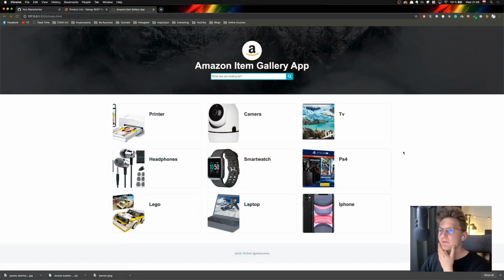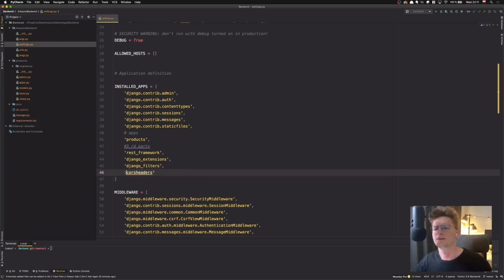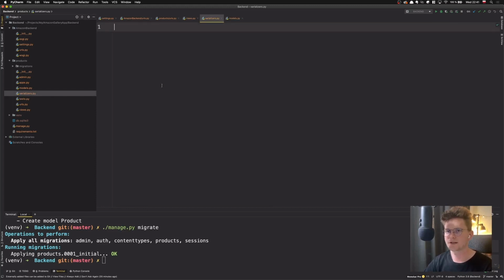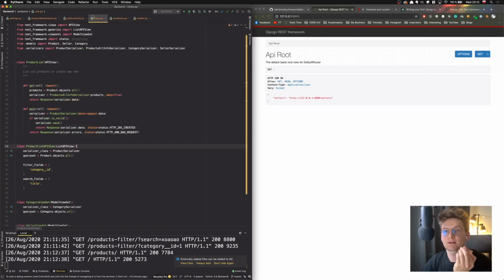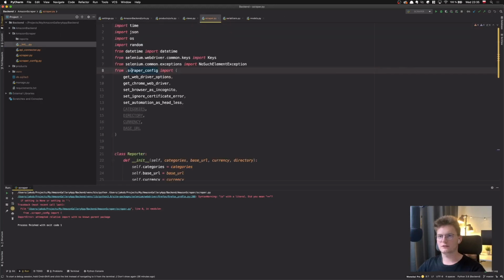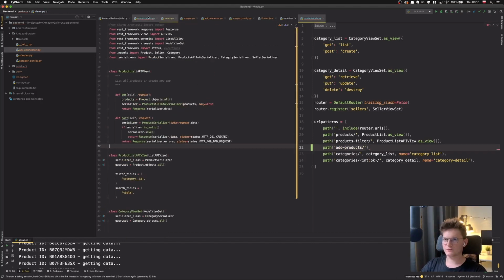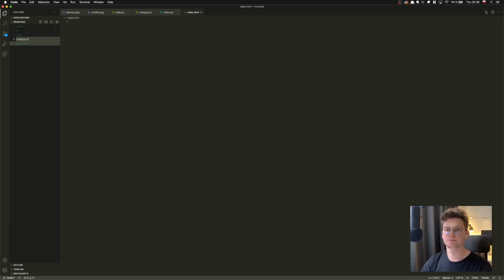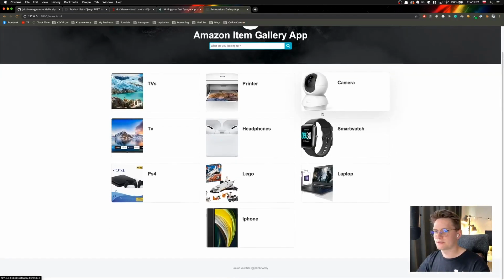How To Build Amazon Gallery Full Stack App with Django Rest Framework API - Crash Course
Hey, today I want to show you how to build Full Stack Web Application- Amazon Gallery App. Backend and Frontend are created separated and connected through API. Inside a project, we are also going to integrate Amazon Web Scraper and create a connector script. (The purpose of this video is to get you familiar with microservices).
We will use the Django Rest Framework, JavaScript, HTML, CSS (with Live Server).

Time stamps:
0:00 - Application Walkthrough
2:45 - Part 1: Building the Backend | Django REST Framework
7:42 - Products App | Settings, Viewsets
26:10 - Application Backend Description
27:10 - Part 2: Building/Modifying the Scraper
38:35 - Building the Connector Script
50:30 - Part 3: Building the Frontend | HTML, CSS
56:30 - Implementing JavaScript